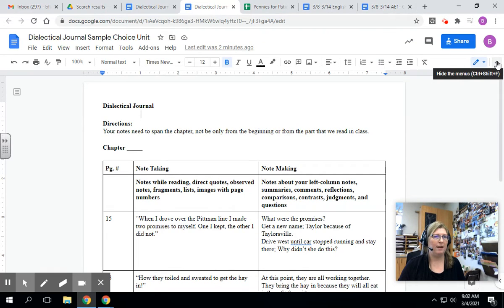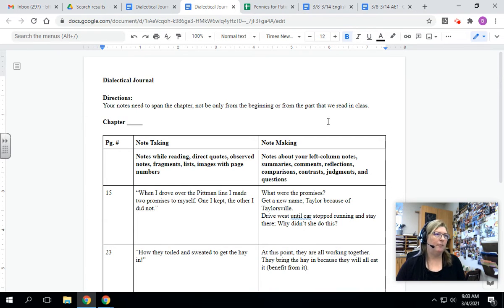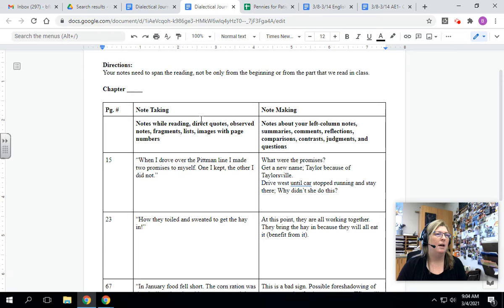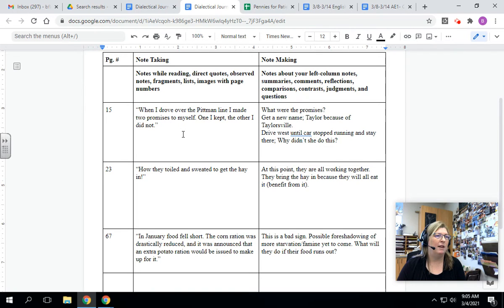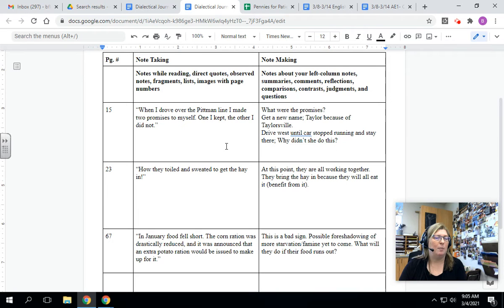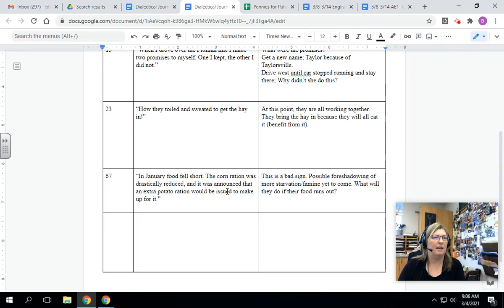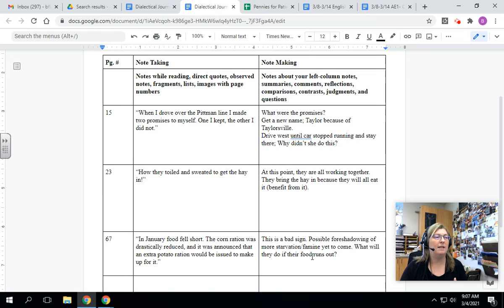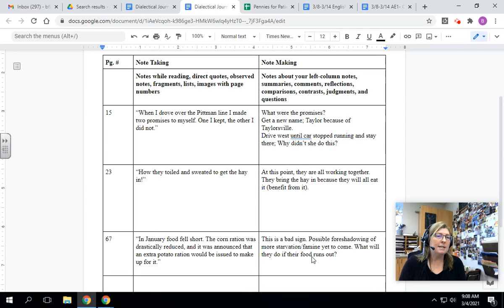Dialectical Journal Directions